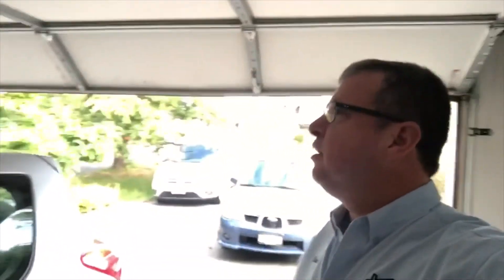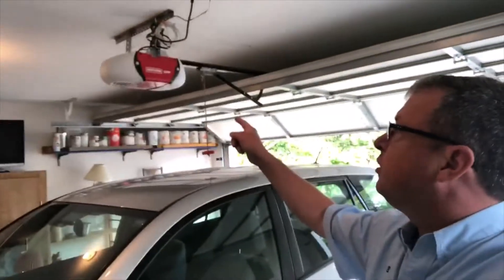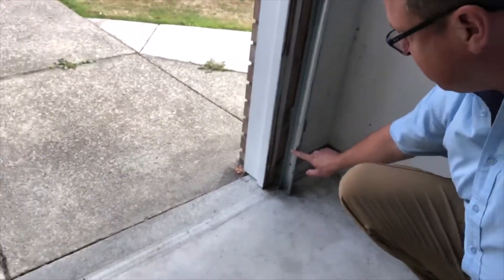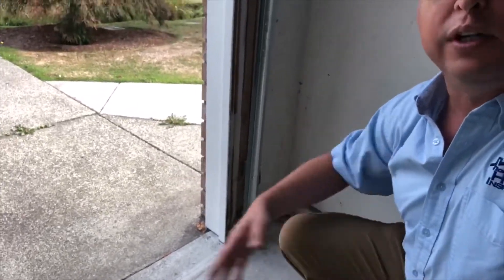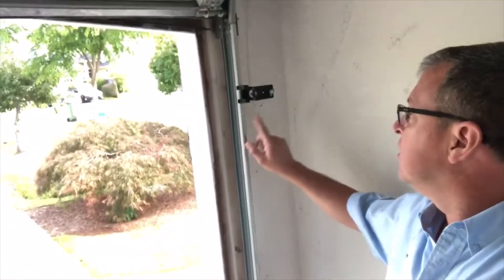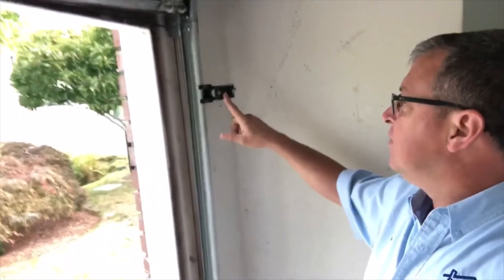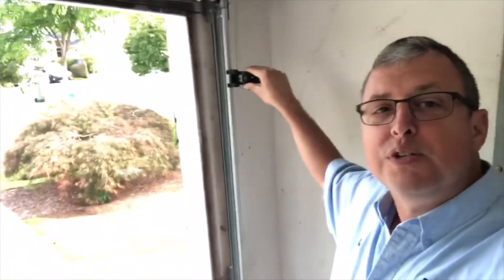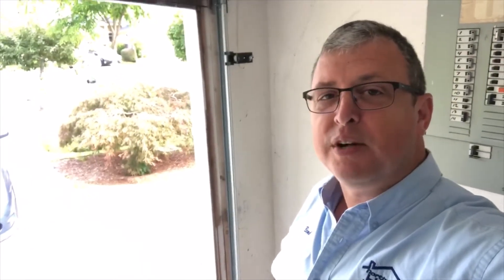The Importance of Garage Door Safety Reversals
Inspector Beni Bennett explains the Importance of Garage Door Safety Reversals.